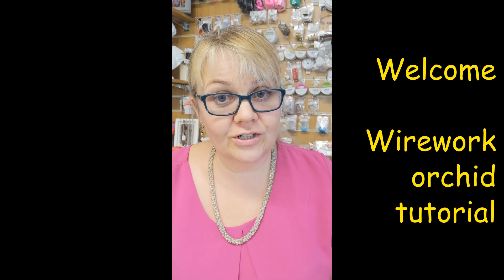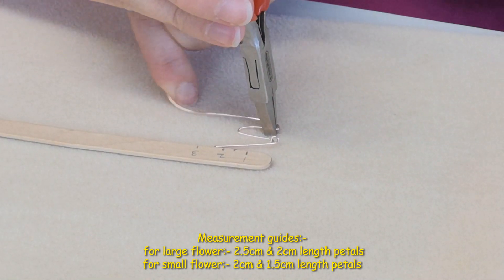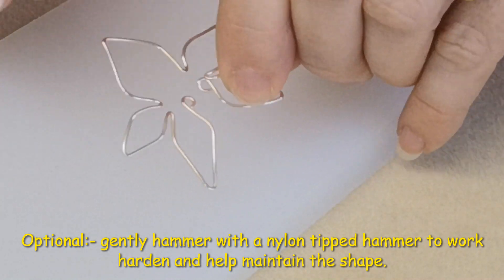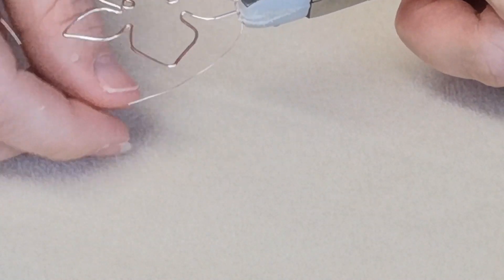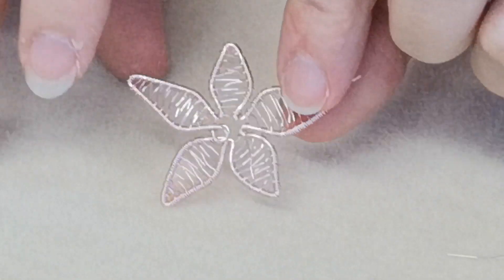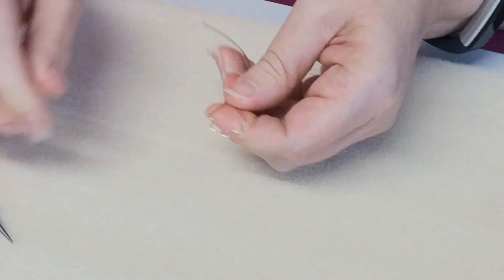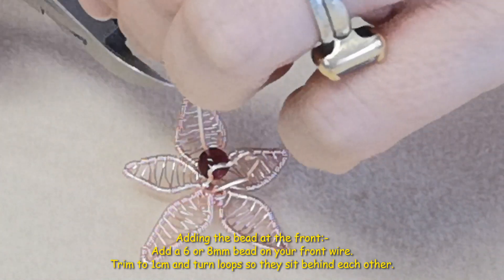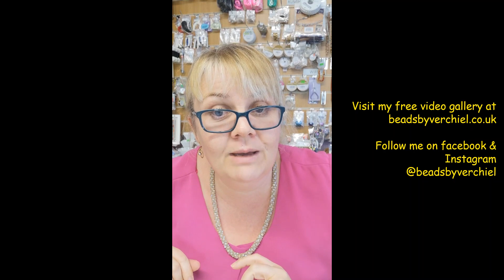Wirework flower Tutorial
Free tutorial on making a wirework Orchid.

Kits available with full instructions and all materials at on the above website.